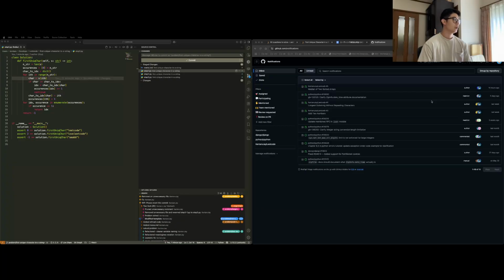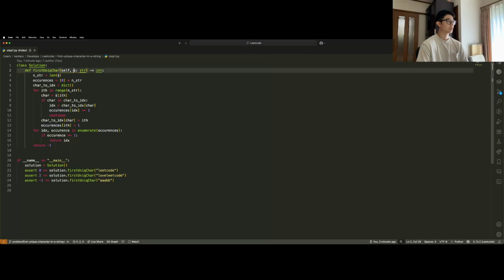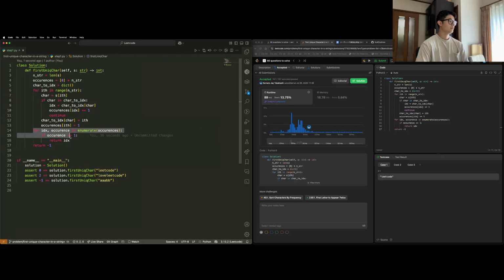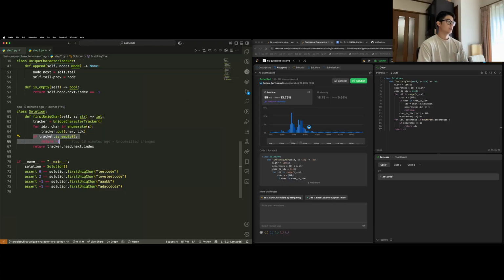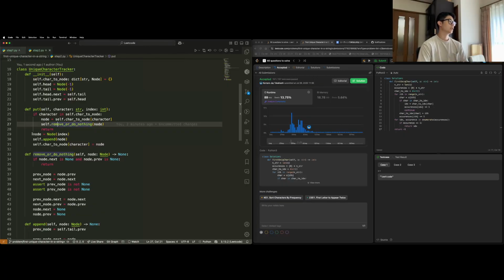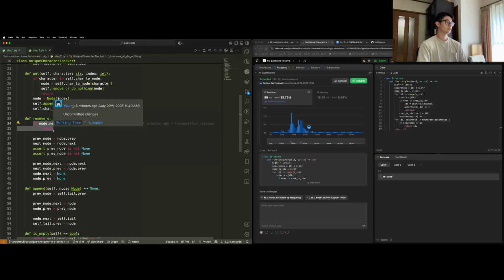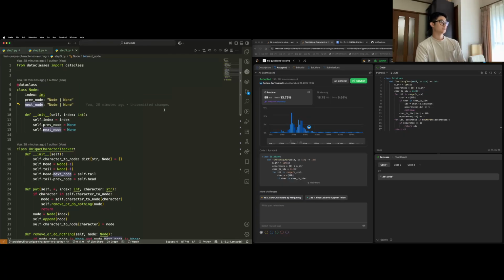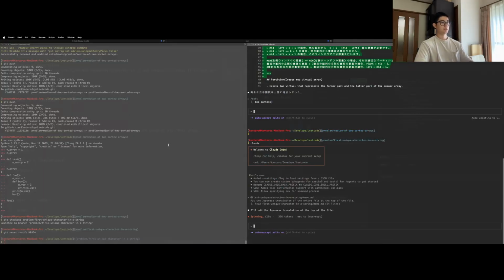#5 Practice coding with Samurai Coder! - First Unique Character in a String